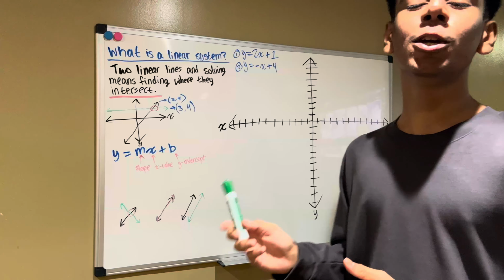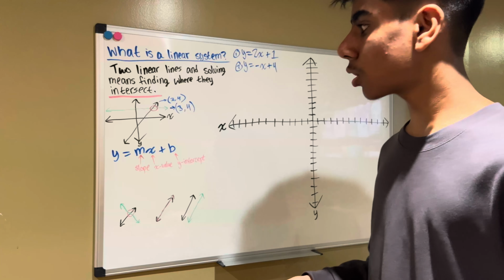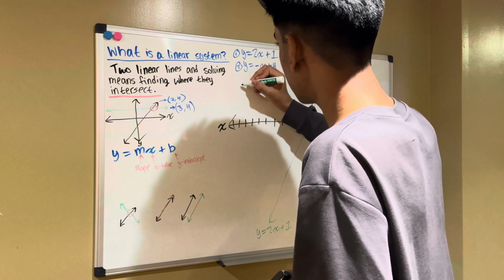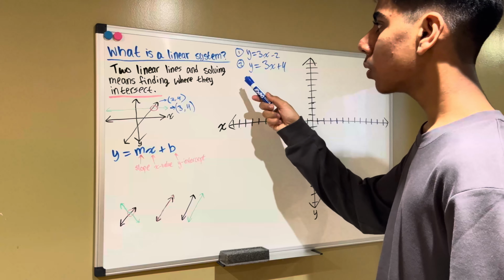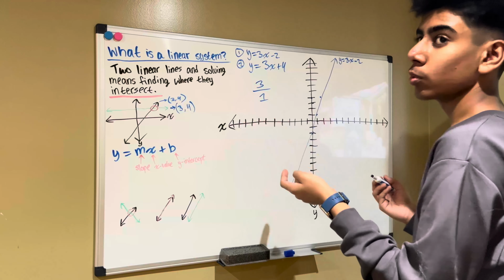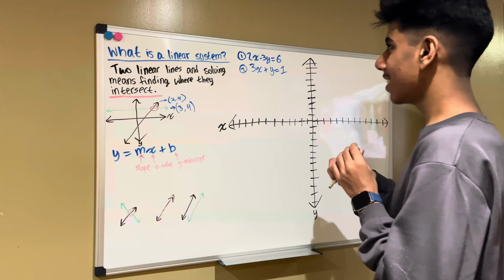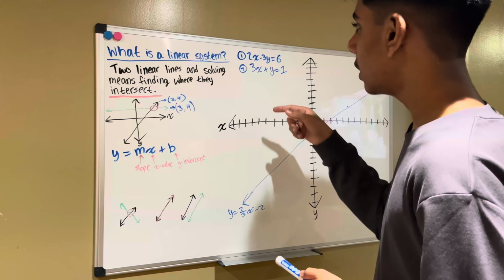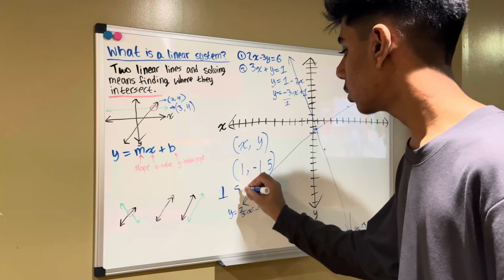Grade 9 Math | Unit 5: Linear Systems | Topic 1 - Solving Linear Systems by Graphing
Welcome to IBuddy Grade 9 Math! Today, we are introducing Unit 5: Linear Systems and for our first topic, we will be talking about how to solve linear systems by graphing! All links are below!

Join the community:
💬 Discord (FREE PRIVATE TUTORING, help, announcements):
📚 Google Classroom code for notes, assignments, updates:
s7ouosow